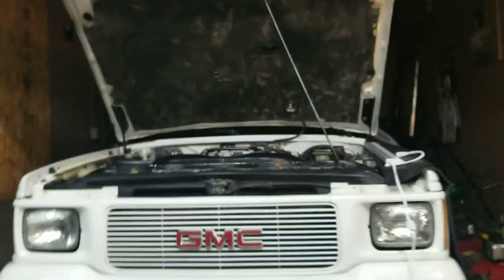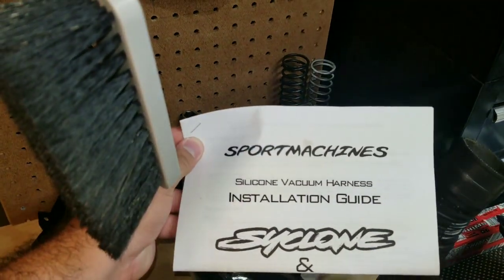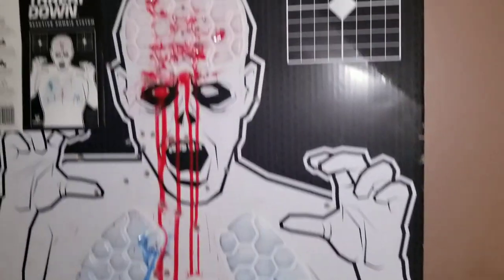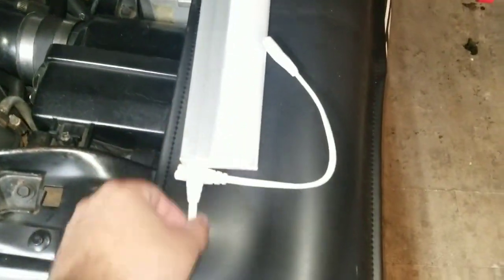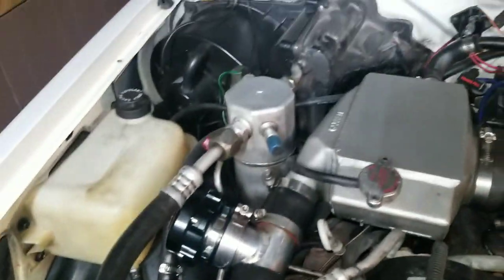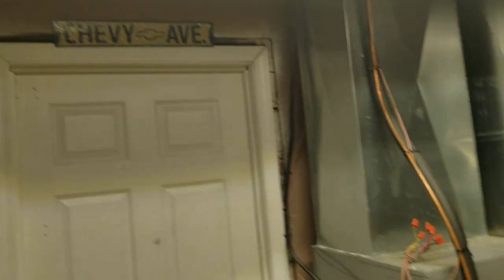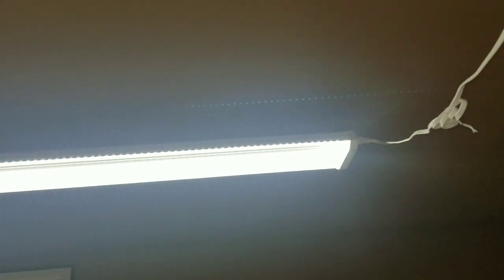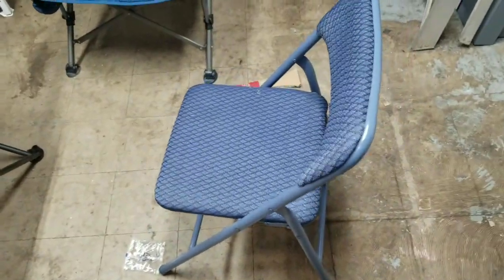ZR2 Pictures + New Garage (Lighting, Shelves, etc.)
New garage and up to date ZR2 slide show!

Do you like fast, custom/stock cars and trucks!? Well you've came to the right place!